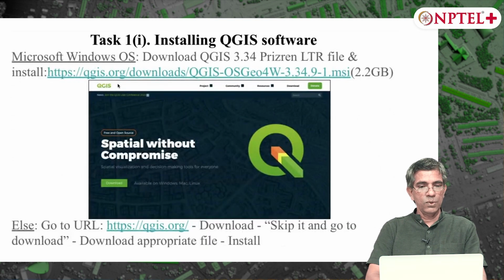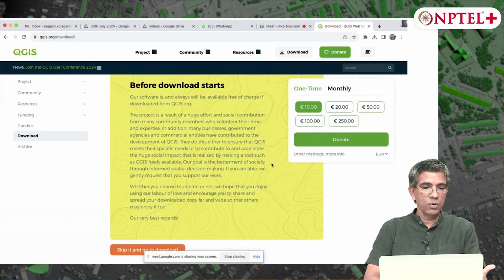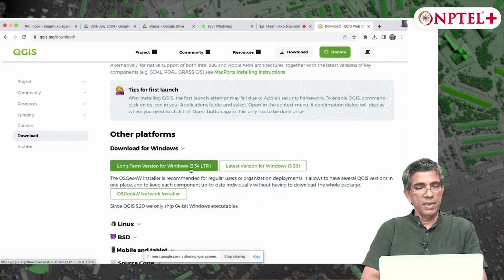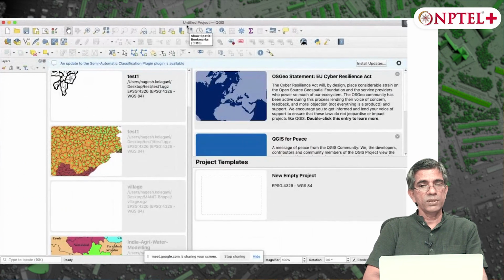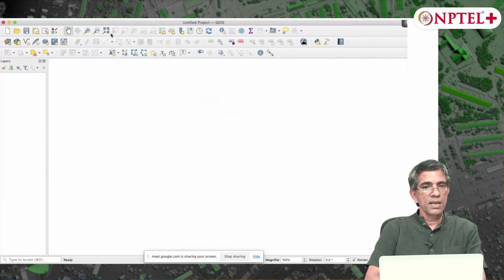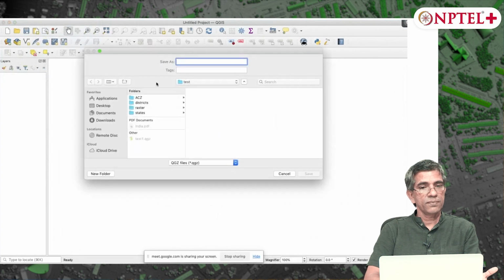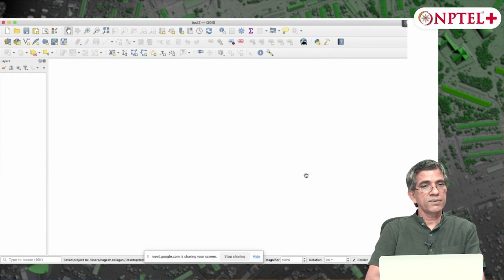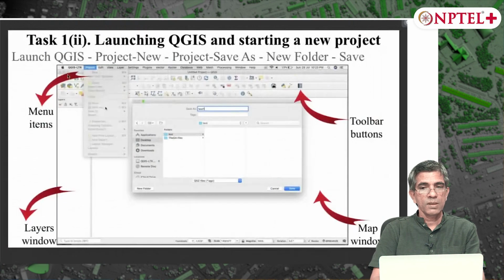Installing QGIS - Demo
GIS, Project, Map, Layers